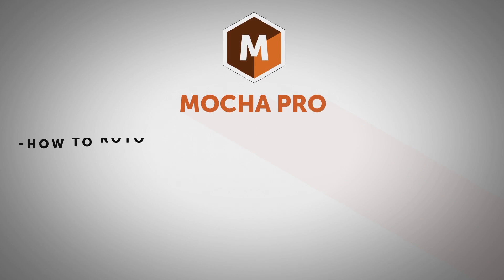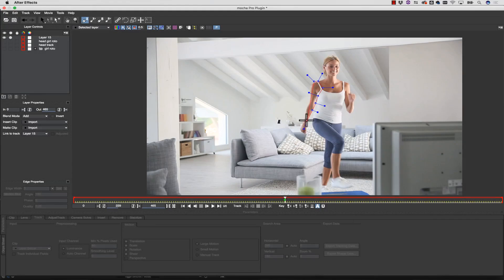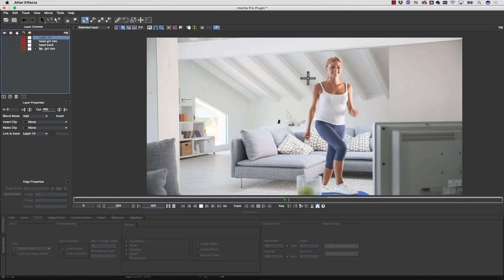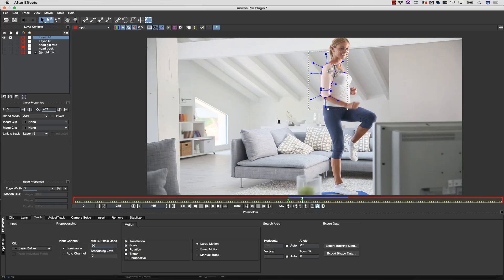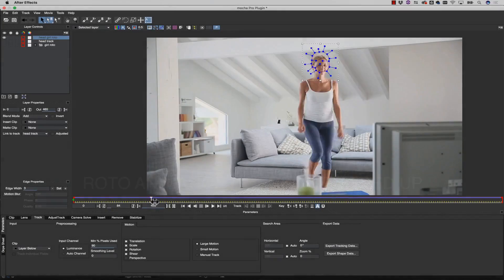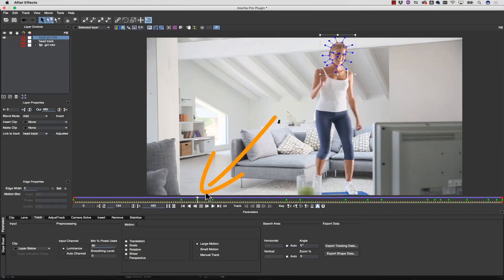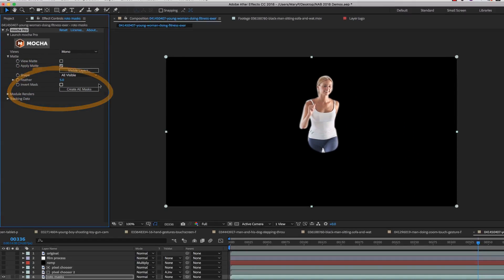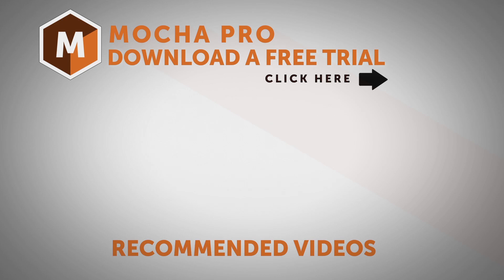Mocha Tips: Create Roto Masks With Less Keyframes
In this short Mocha tutorial Boris FX Product Specialist, Mary Poplin show you how to create roto masks in record time for simple effects isolation and effects compositing.

Mocha AE is found inside of Adobe After Effects and Mocha Pro is available as a plugin for Adobe, Avid and OFX hosts.

You will learn:
How to Visualize Planes
Where to Split Roto
How to think Like an Animator
Save keyframes and Time